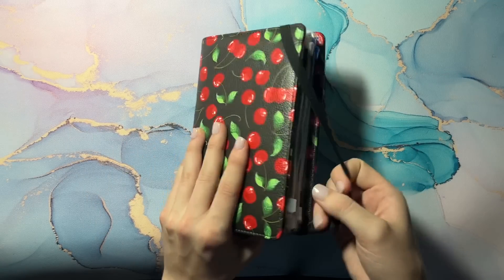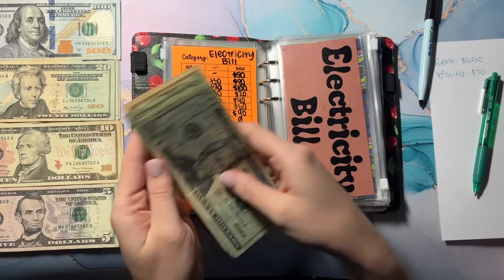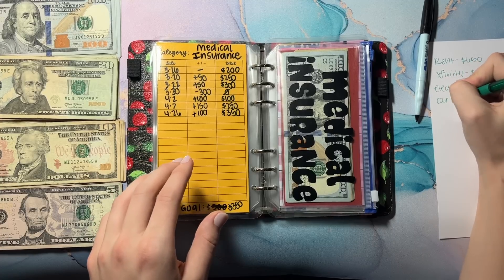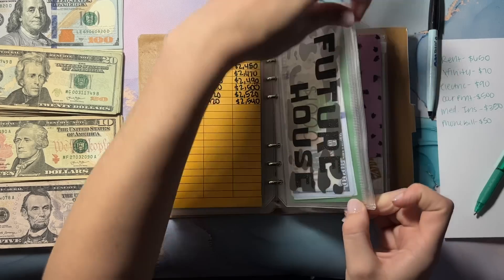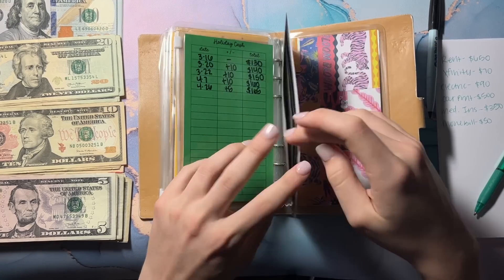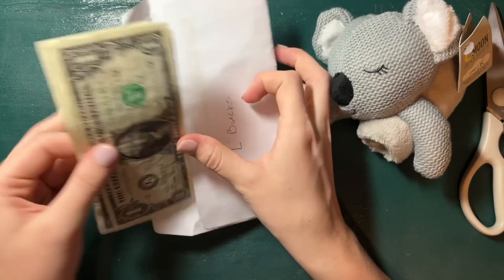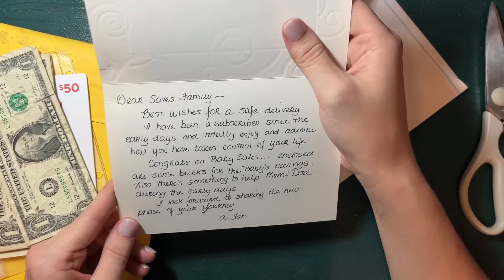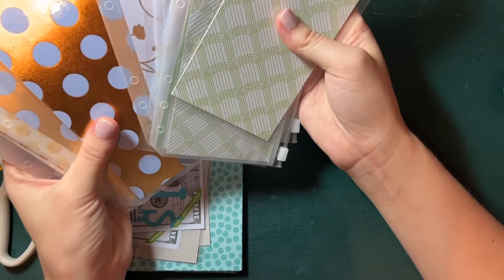April's Sinking Fund Bill Condensing🤍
Hi everyone!!
In today's video we are doing a bill swap and a condensing of my sinking funds! I am taking out all the money I need to pay my bills with, and then using the bigger bills to further condense down my sinking funds! I thought instead of just doing this on my own, I would take y'all along for the ride! Thank y'all so much for watching, and I will see y'all very soon with another video!

xo,
sav

My Fetch Rewards Code:
EKQEKQ